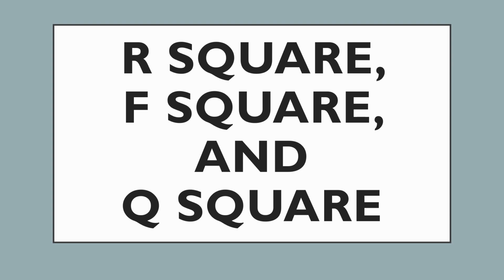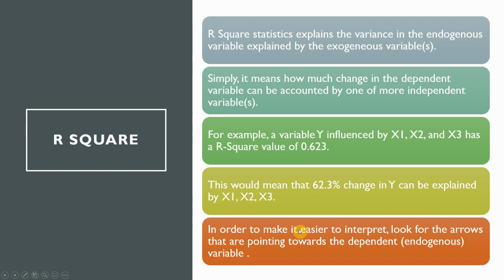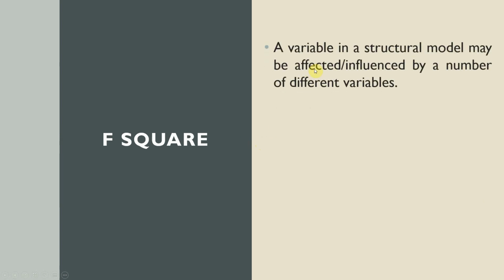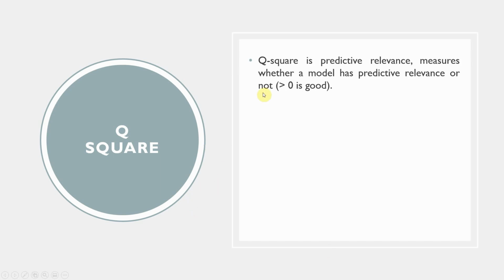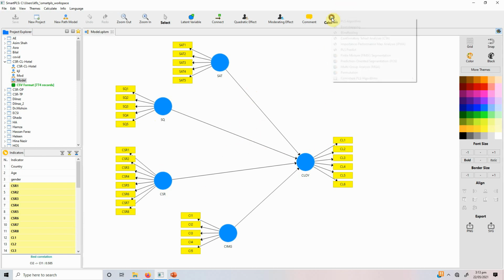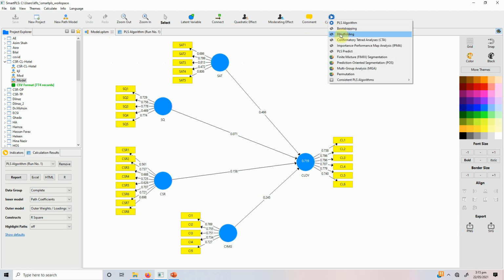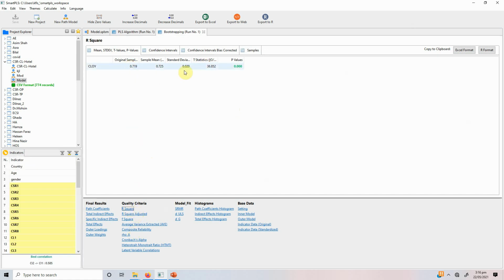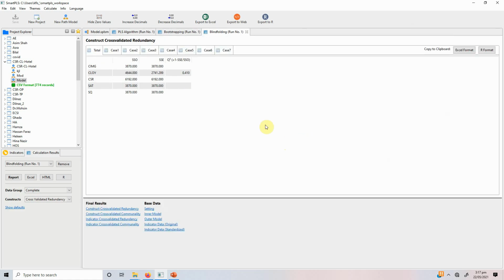What is R Square, F Square, and Q Square in PLS-SEM (SmartPLS)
The video discusses in detail the Concept and Interpretation of R-Square, F-Square, and Q-Square using SMART-PLS3

Session Contents
00:00 - Session Introduction
00:11 - What is R Square?
02:23 - What is F Square?
03:21 - What is Q Square?
04:20 - Practical Demonstration using SmartPLS
04:40 - R Square
05:25 - F Square
07:26 - Q Square

Note Slight correction: When explaining the significance of f-Square values, I mistakenly say the substantial impact of f-square (at 7:01). I said that Removing IMAGE will have a substantial impact on R-Square value. That should have been just IMPACT, as the f-Square value is less than 0.15.